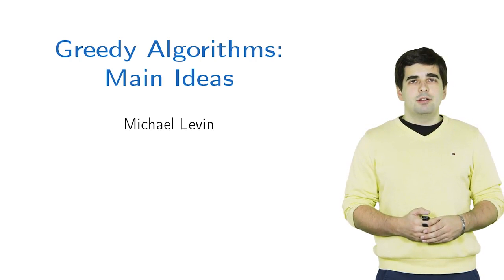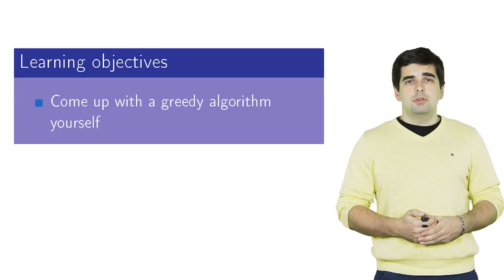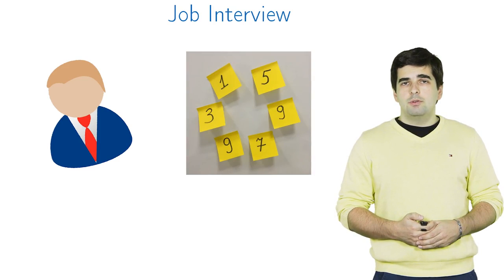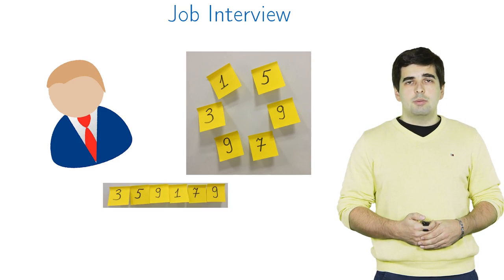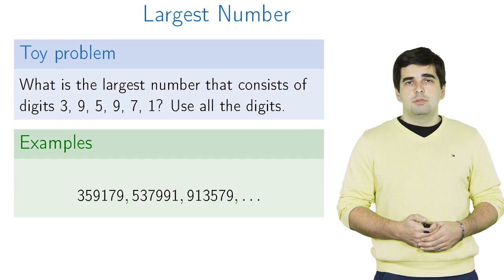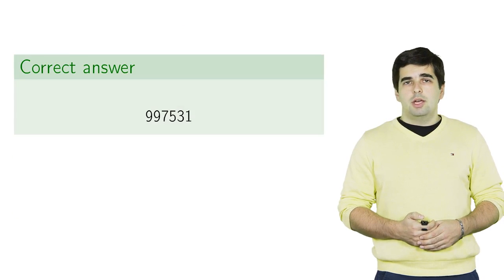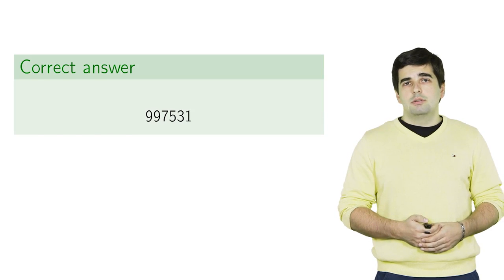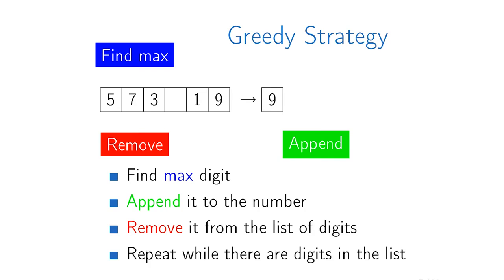Largest Number - Algorithmic Toolbox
Link to this course:
The course covers basic algorithmic techniques and ideas for computational problems arising frequently in practical applications: sorting and searching, divide and conquer, greedy algorithms, dynamic programming. We will learn a lot of theory: how to sort data and how it helps for searching; how to break a large problem into pieces and solve them recursively; when it makes sense to proceed greedily; how dynamic programming is used in genomic studies. You will practice solving computational problems, designing new algorithms, and implementing solutions efficiently (so that they run in less than a second).
Dynamic Programming, Debugging, Software Testing, Algorithms, Computer Programming
The course is perfectly designed. The perfect start for those who start with data structures and algorithms. The Dynamic programming was a little bit tough but overall course is perfectly designed,best course for clearing basics of algorithms as well as learning by doing and blow your mind by thinking hard from different prospectives to get desired solutions of programming assignments ...
In this module you will learn about seemingly naïve yet powerful class of algorithms called greedy algorithms. After you will learn the key idea behind the greedy algorithms, you may feel that they represent the algorithmic Swiss army knife that can be applied to solve nearly all programming challenges in this course. But be warned: with a few exceptions that we will cover, this intuitive idea rarely works in practice! For this reason, it is important to prove that a greedy algorithm always produces an optimal solution before using this algorithm. In the end of this module, we will test your intuition and taste for greedy algorithms by offering several programming challenges.